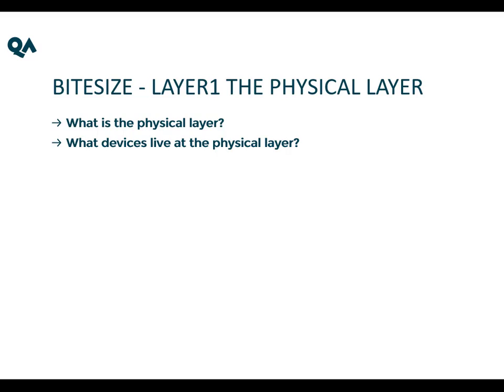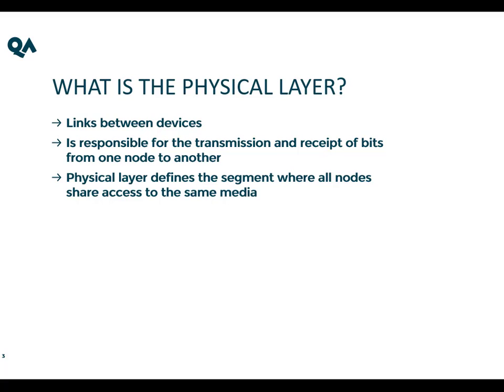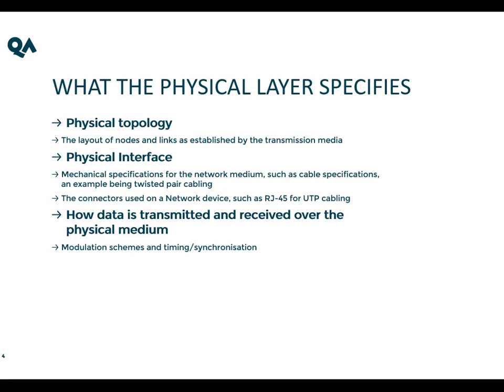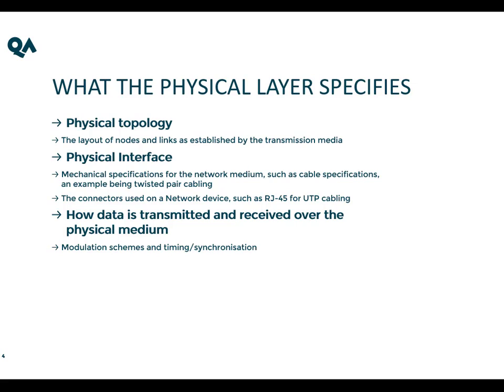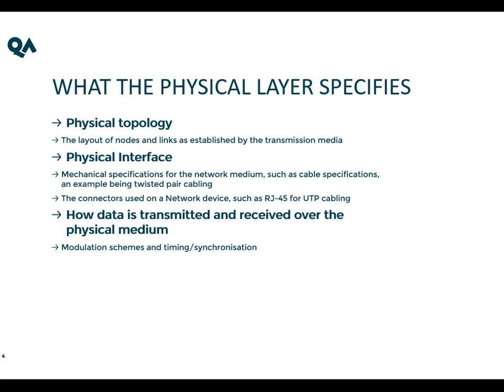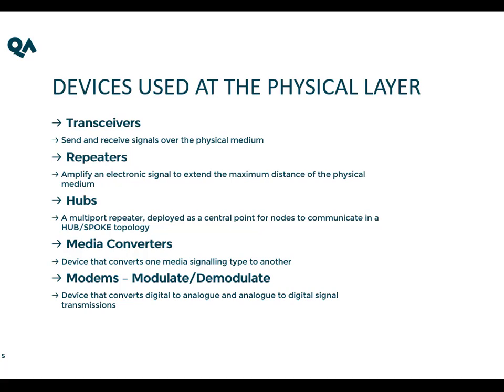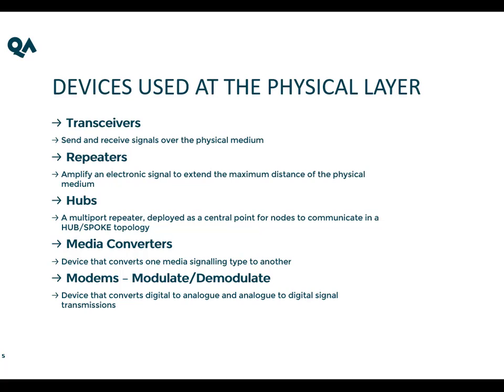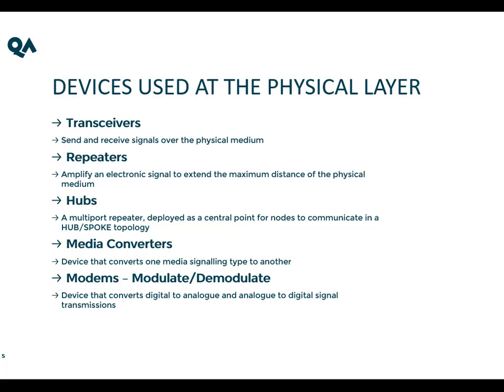Bitesize - What is Layer 1 of the 7 layer OSI Model - The Physical Layer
This bitesize video expalins what is Layer 1 of the Layer 7 OSI model, The physical Layer